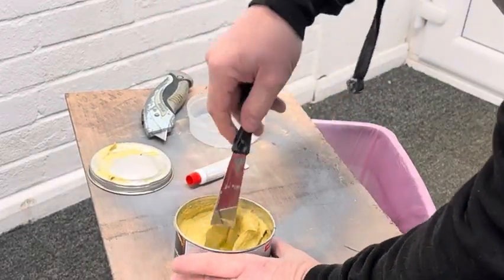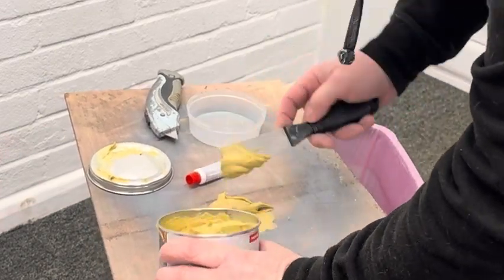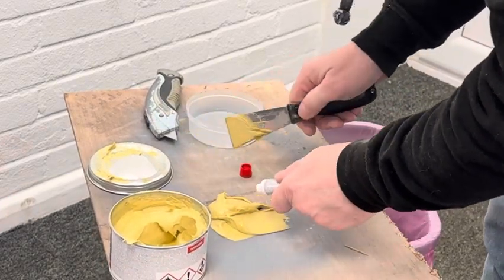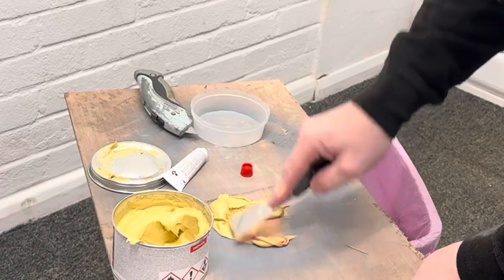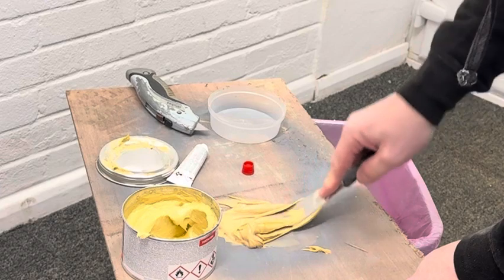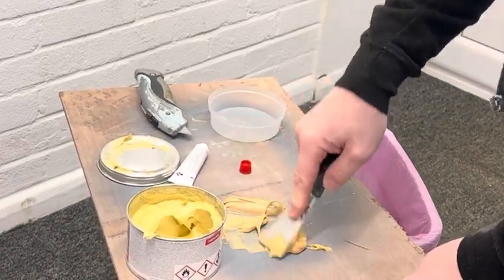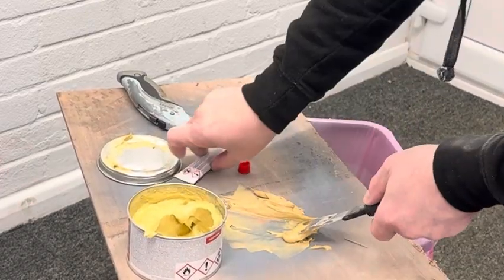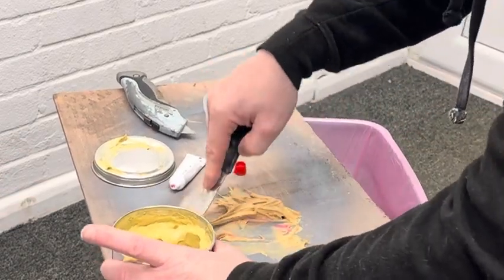Becoming a Mandalorian Pt.6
Becoming a Mandalorian